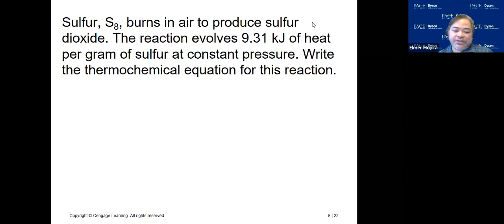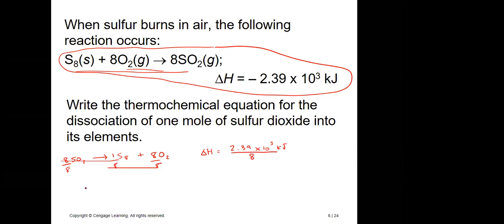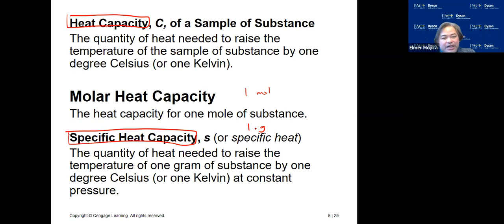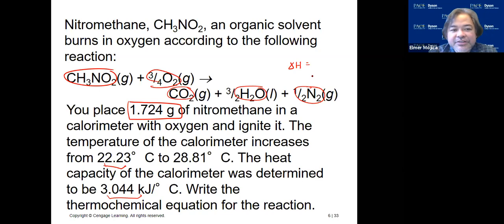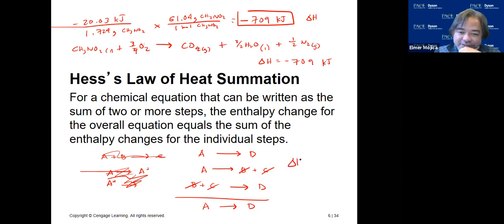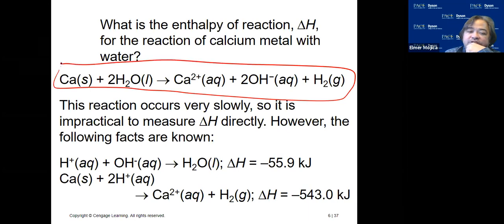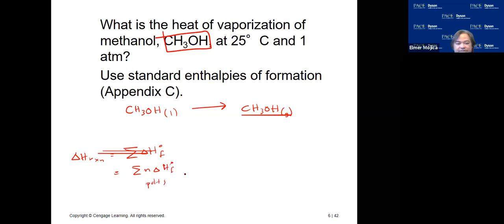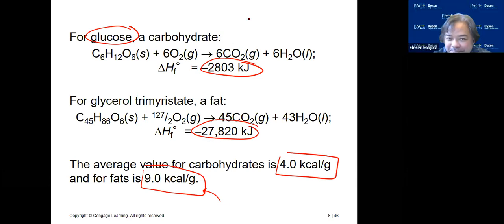GMT20201112 170115 General Ch 1686x768